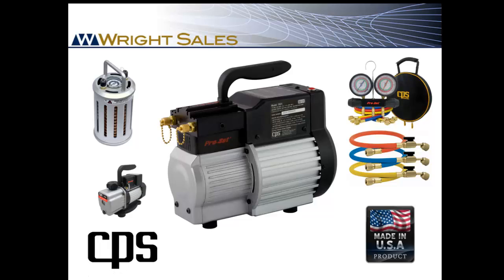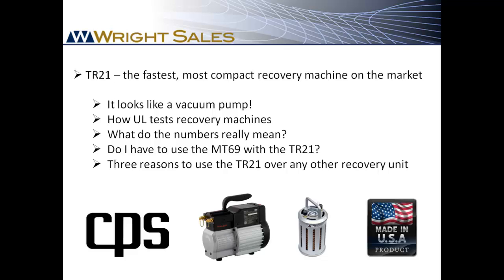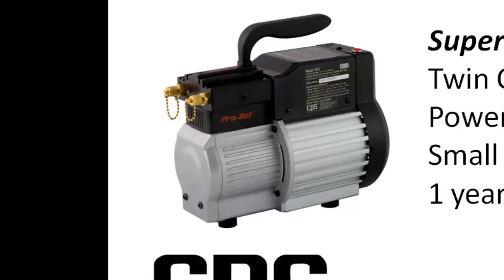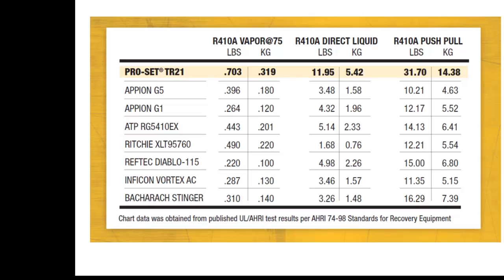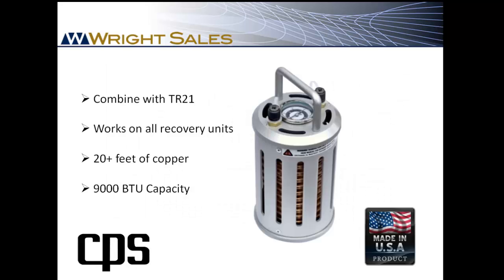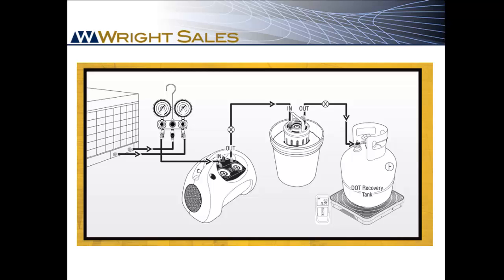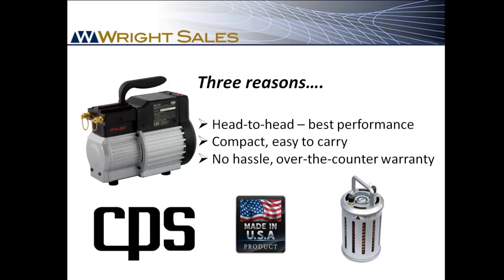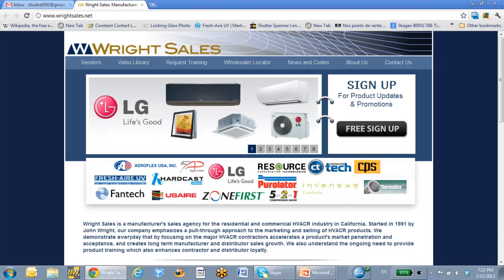TR21 and MT69 Refrigerant Recovery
Overview of the CPS TR21 and MT69 Recovery Machine and Sub-Cooler